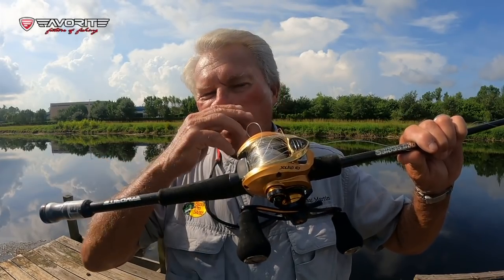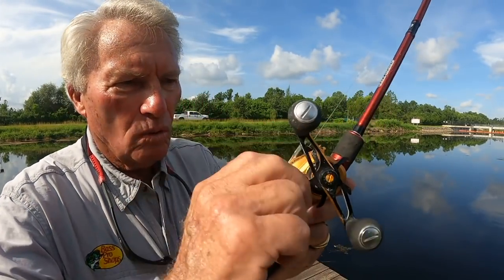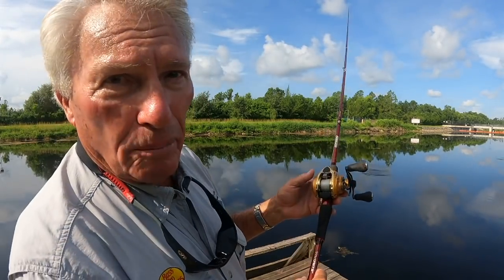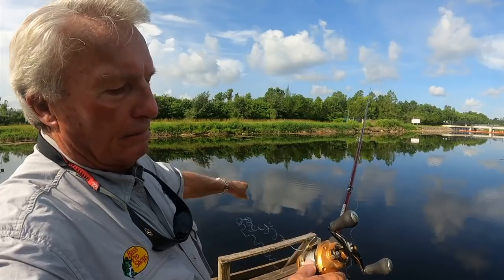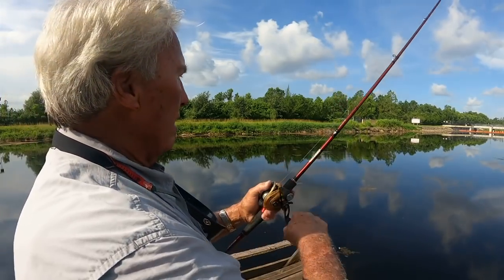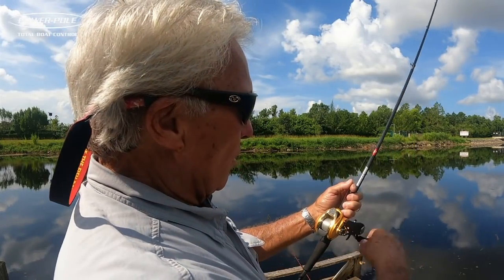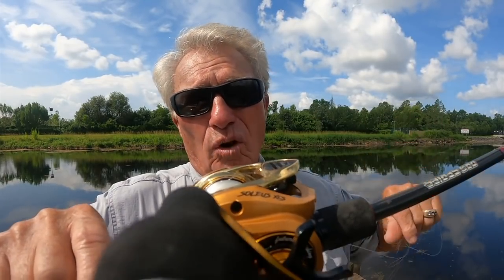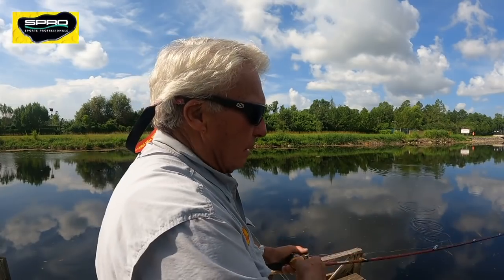How to avoid Bait caster Disaster!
I explain how to adjust a bait casting reel with proper spool resistance, magnetic setting and feathering the spool with your thumb. Then there,s a huge problem with a loop , a certain disaster of you try a hard cast! Also the different types of line , mono, floro and braid all cast differently!